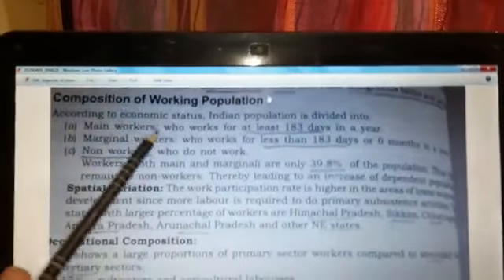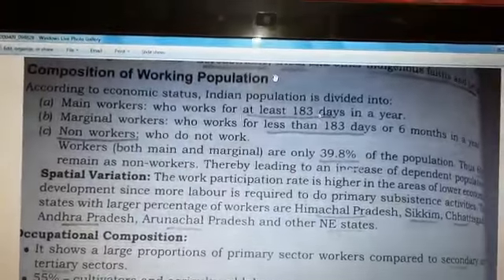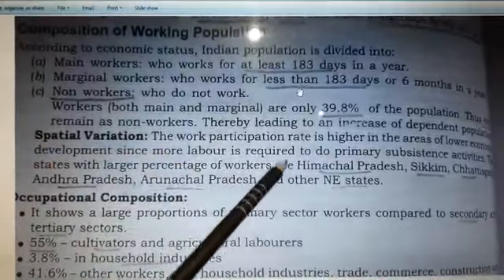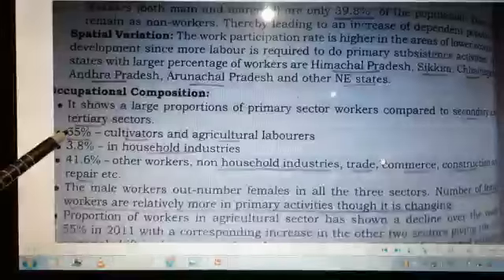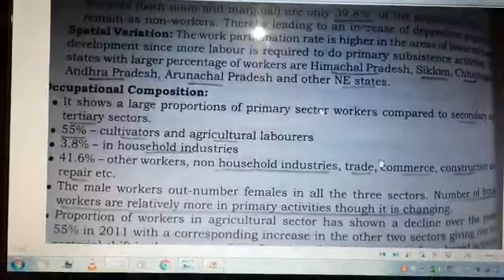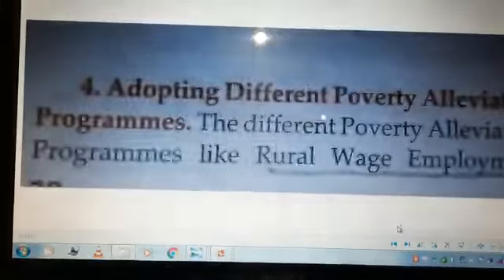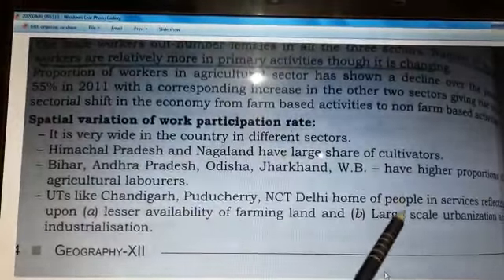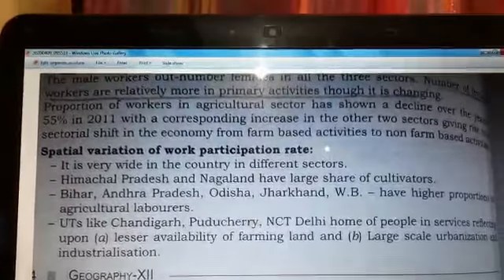THS | Class XII: Geography: Population (Part 8- Composition of Working Population)